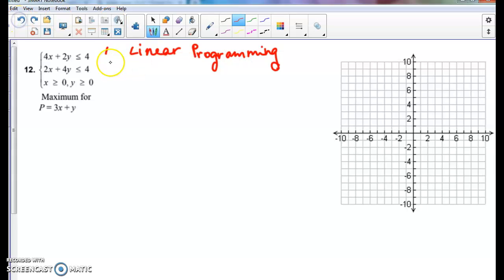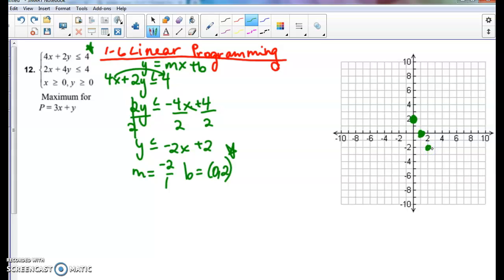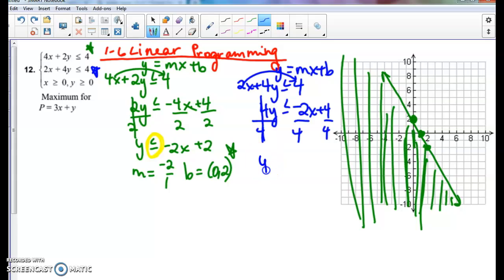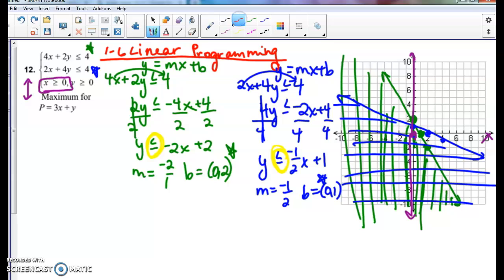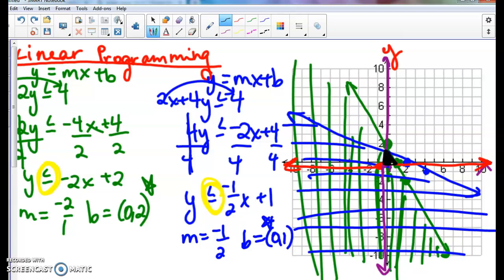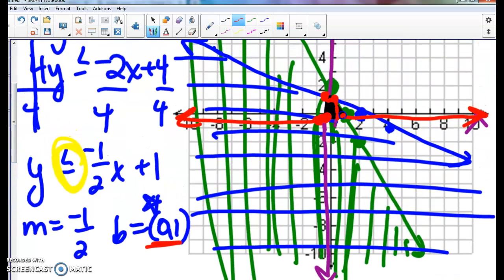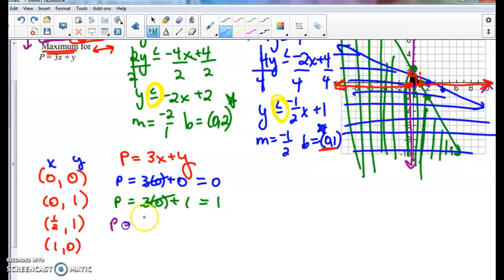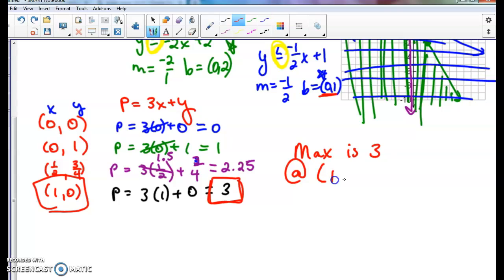1-6 Linear Programming Practice Review